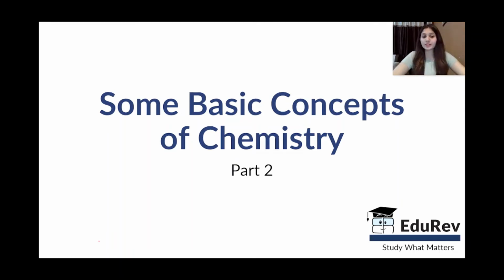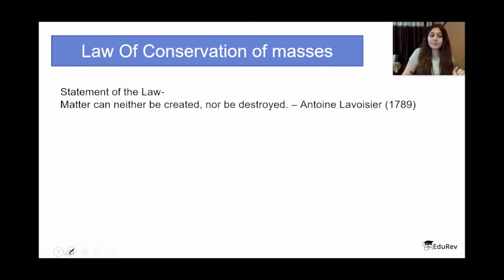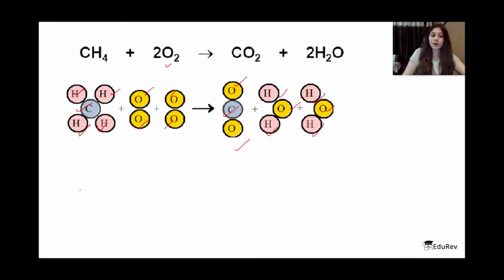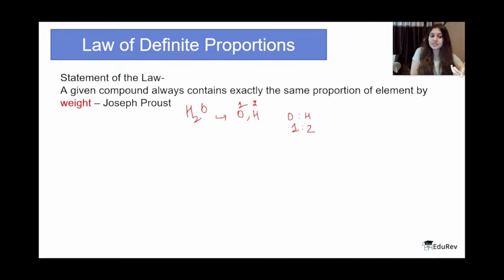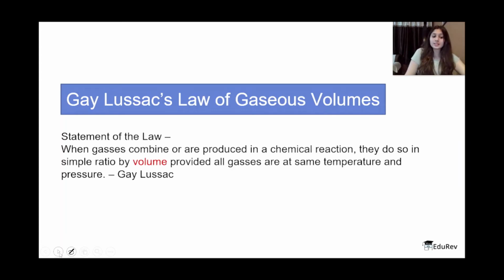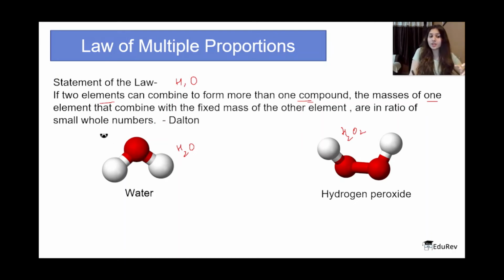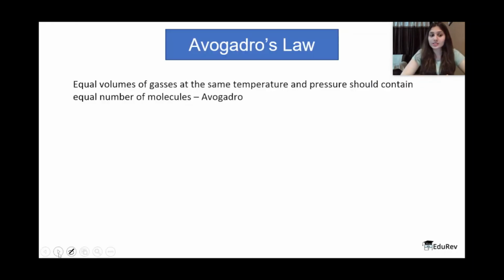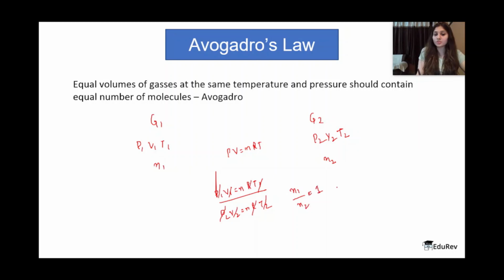Laws of Chemical Combination |Some Basic Concepts of Chemistry | Class 11 Chemistry NCERT| NEET/JEE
In this video of Some Basic Concepts of Chemistry, we cover the important topic of Laws of Chemical Combination for Class 11 Chemistry NCERT JEE/NEET

Video Timeline:-

00:00 Introduction
00:51 Law Of Conservation of Mass
03:03 Law of Definite Proportions
05:04 Gay Lussac's Law of Gaseous Volumes
05:39 Law of Multiple Proportions
07:33 Avogadro's Law
09:12 Conclusion!

SOCIAL